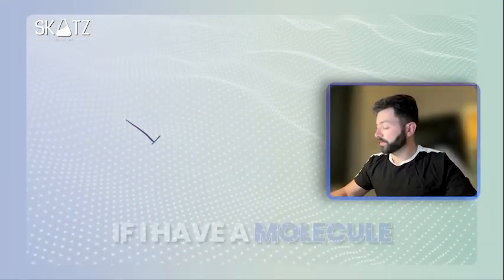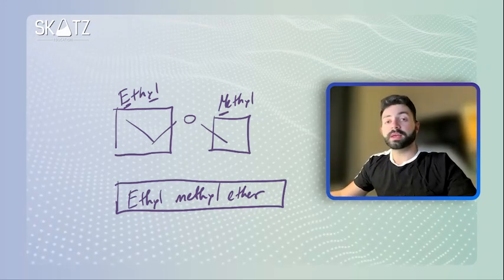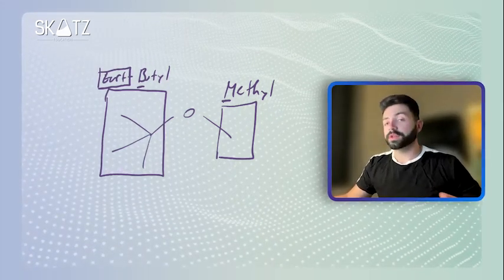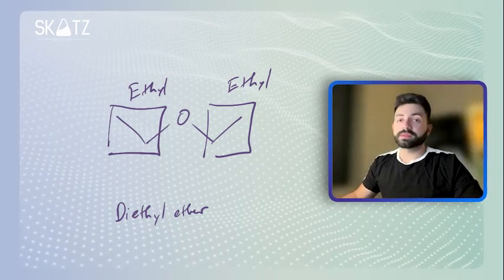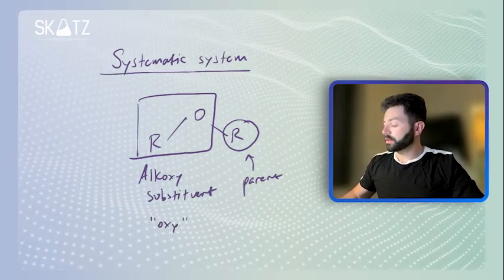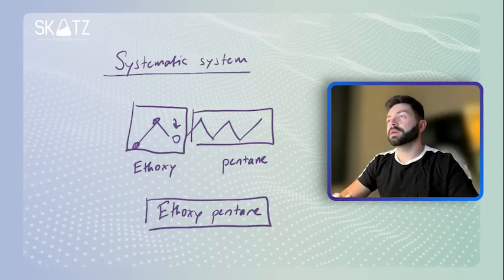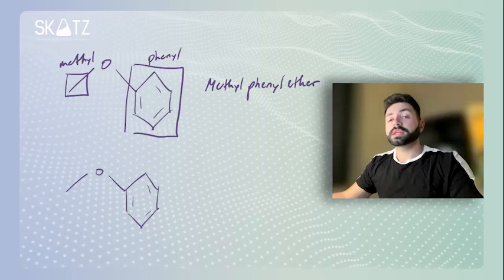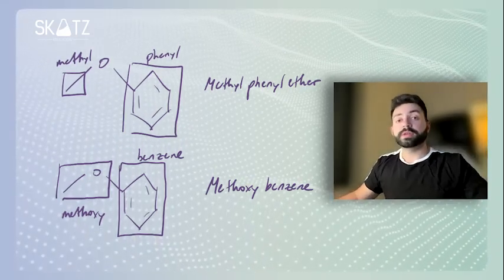STOP Naming Ethers WRONG! The EASY Way to MASTER Ether Nomenclature!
⭐️ Want to Ace Organic Chemistry? Sign up for our tutoring that GUARANTEES a score increase, or you get free tutoring